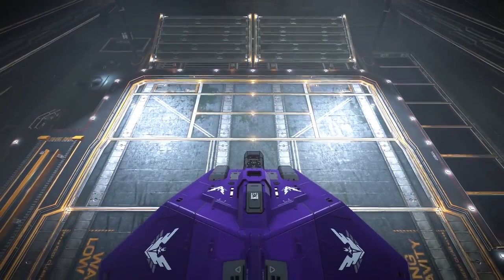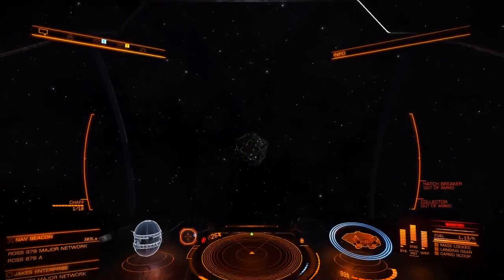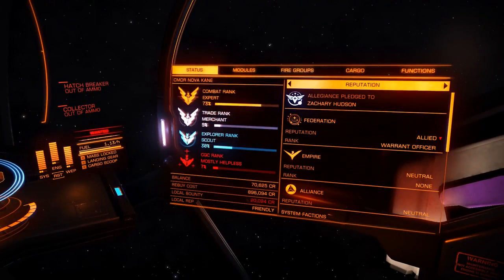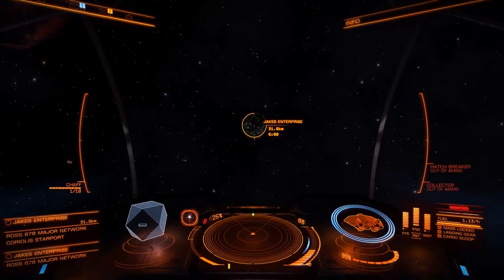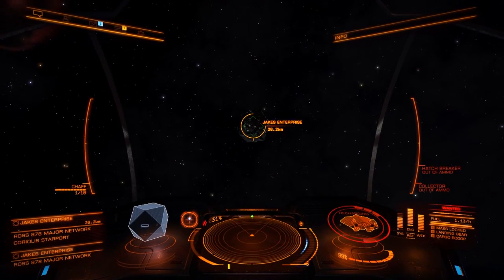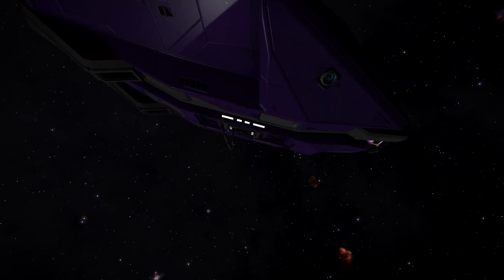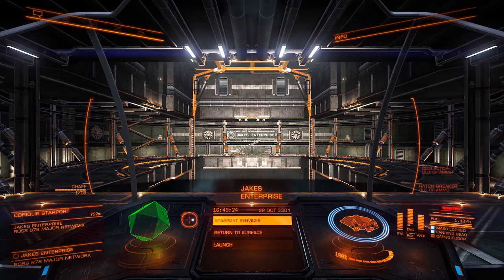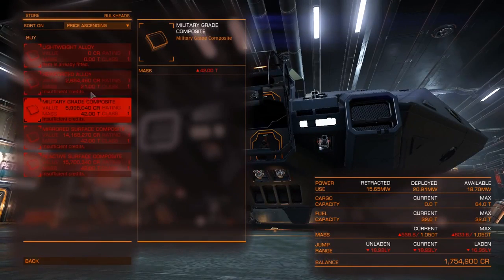Elite: Dangerous Flight Academy - Interfaces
Good day to your CMDRs! Welcome to the EDFA. Today we're going to be talking you through the user interface of your spacecraft, as well as how to navigate